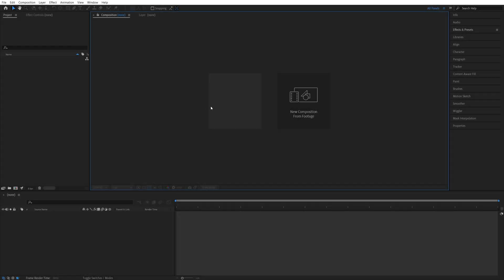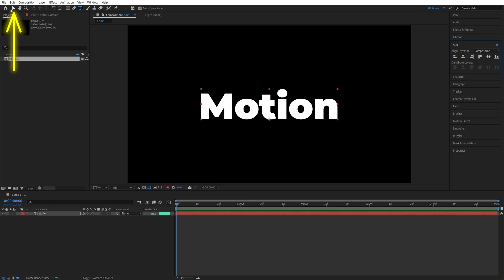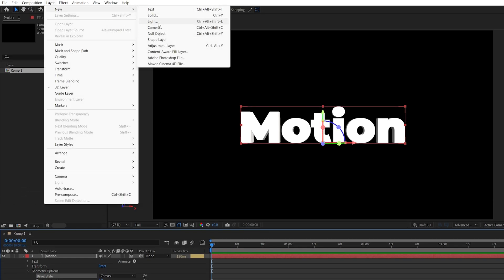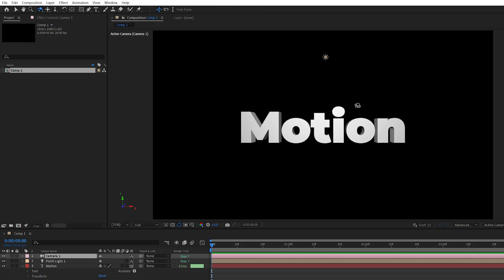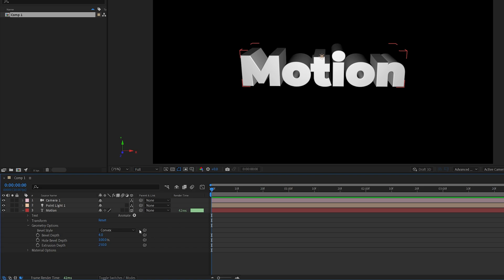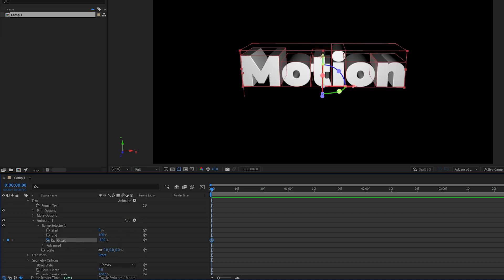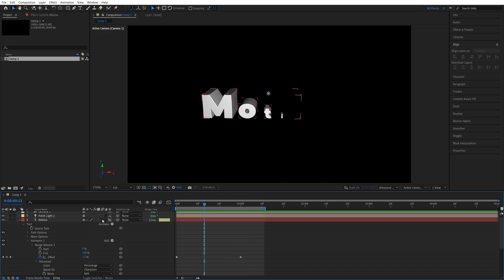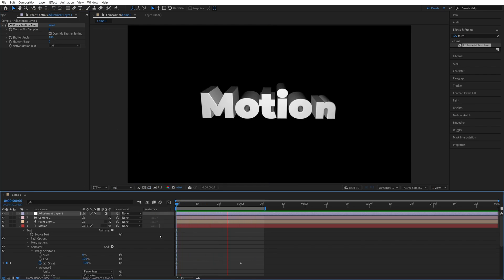3D TEXT ANIMATION in After Effects | No Plugins